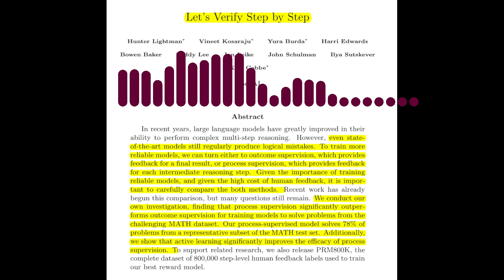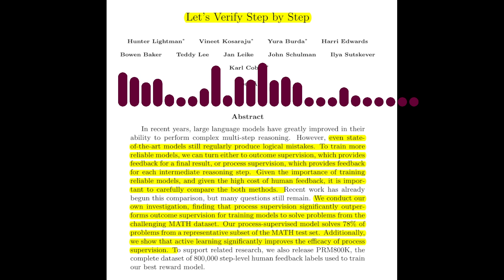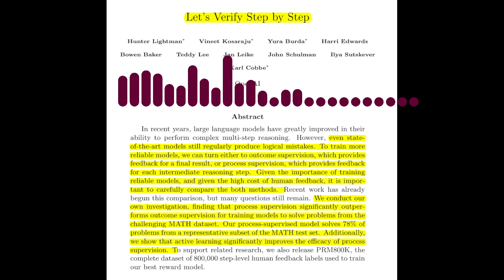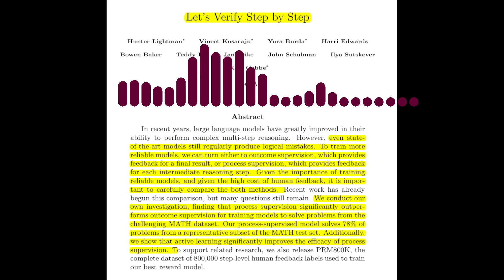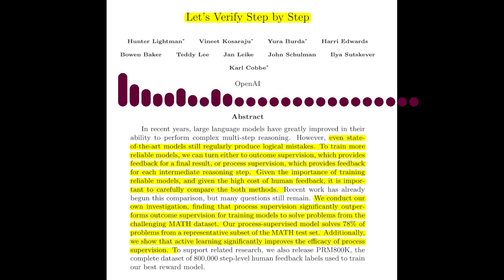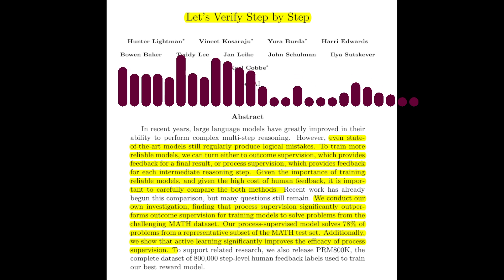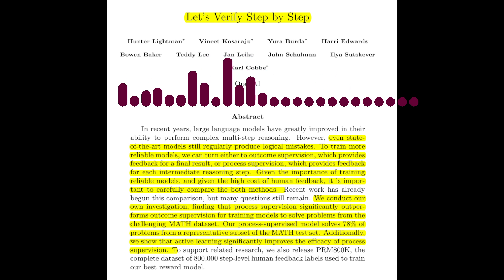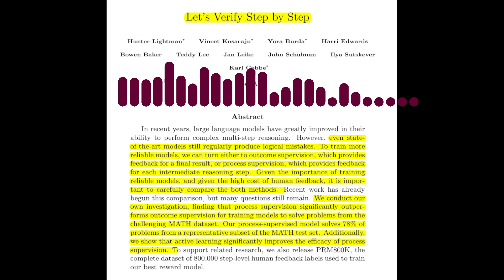Ilya Sutskever's Paper "Let’s Verify Step by Step" - help you understand o1 Model 🍓 from OpenAI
The Podcast is generated with Google's illuminate, the tool trained on AI & science-related Arxiv papers.